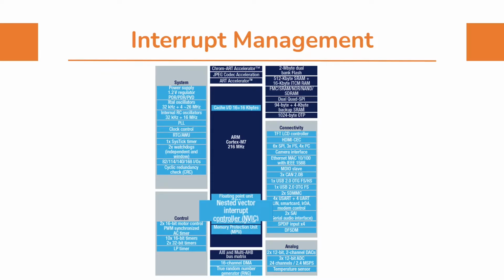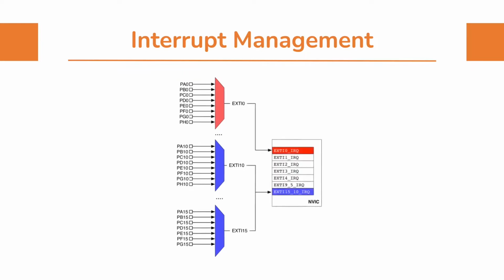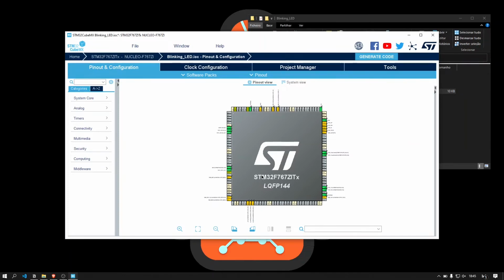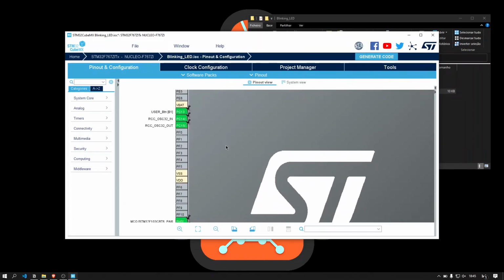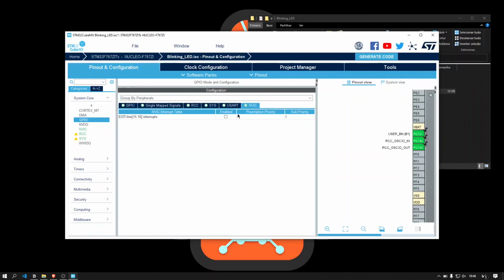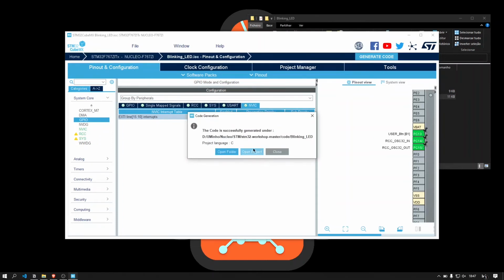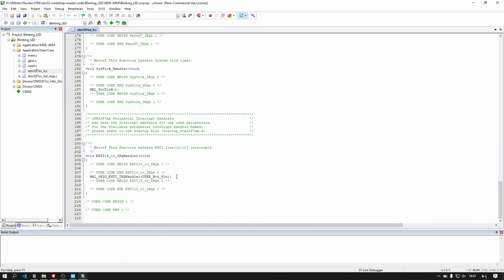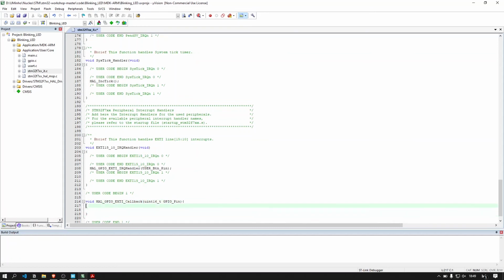STM32 NEEEICUM Course - #5 Interrupts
The purpose of this course is to help the students of MIEEIC to learn the basics of STM32 development. It is intended that at the end of the planned sessions the students have a sufficient basis so that they can continue independently.
All the code given may be used without asking for authorization, nonetheless, using it for evaluation purposes is not recommended and will not contribute to the main purpose of this course: "helping people to learn".

Links:

Installation Guide

STM32F7 Series and STM32H7 Series Cortex-M7 processor programming manual

Videos Contributions:

Álvaro Castro Leite
Vitor Ribeiro
Sofia Paiva
João Borges